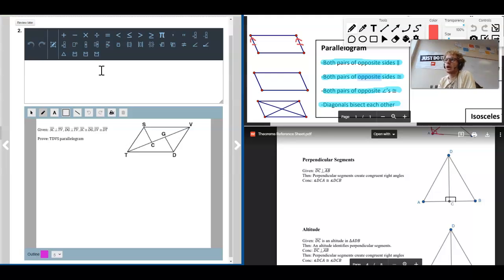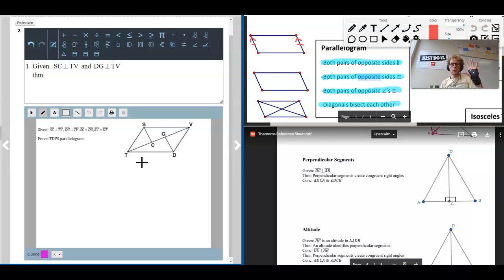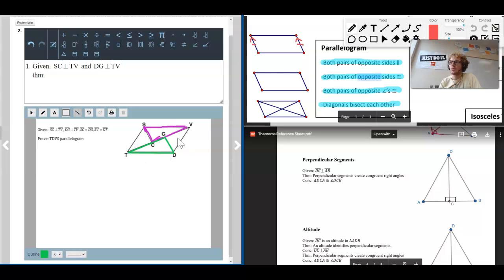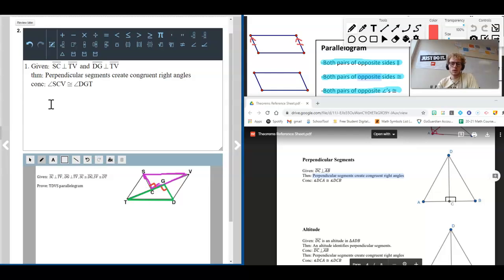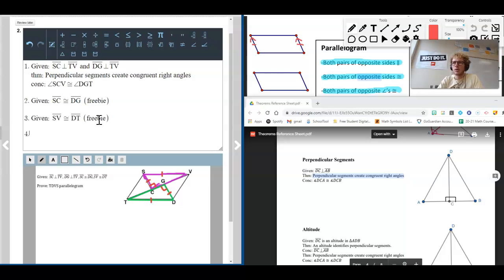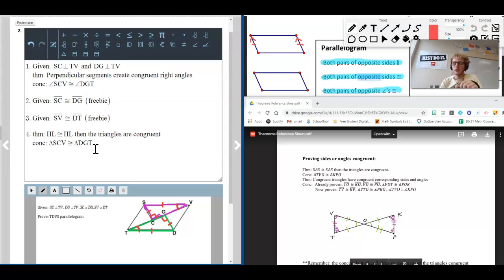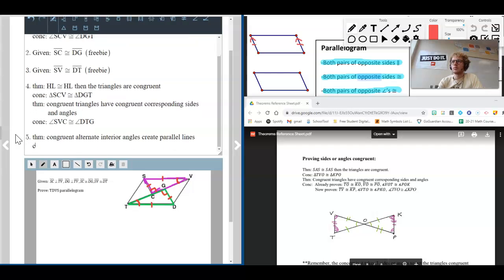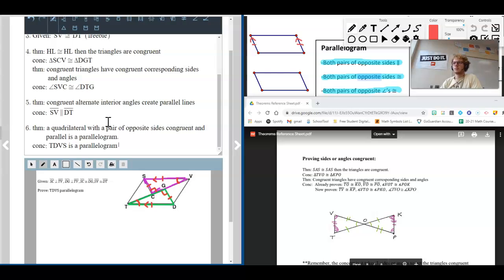Geo U3bT3V4: Proving Parallelograms, Example 2